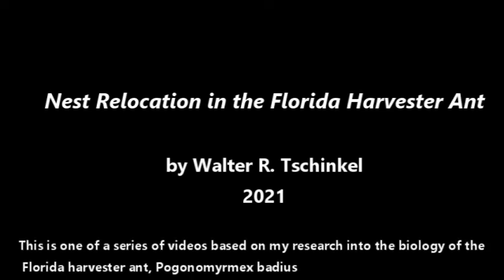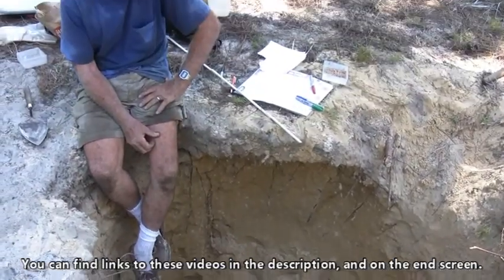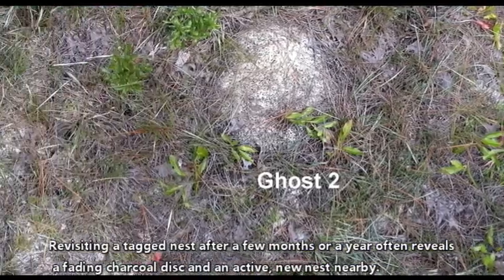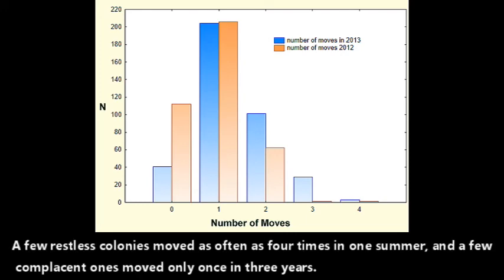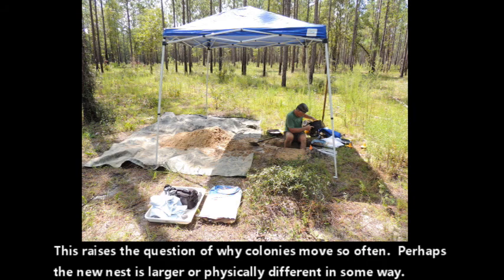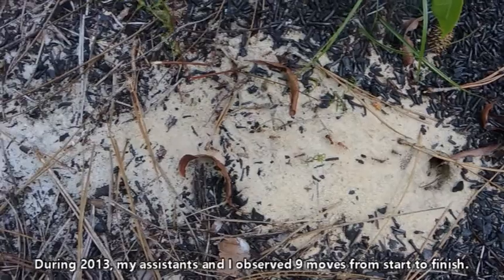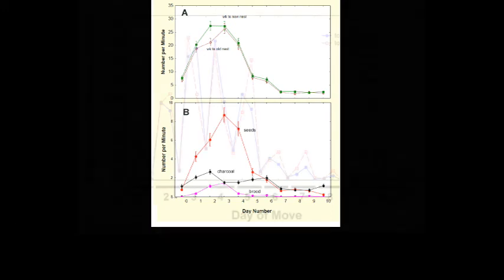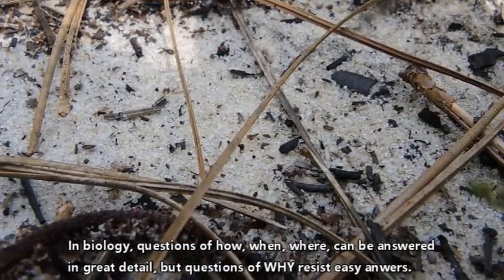Ant Colonies on the Move: Nest Relocation in the Florida Harvester Ant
In spite of digging large and elaborate nests, Florida harvester ant colonies move to a new location about once a year, and do so in only 4 to 6 days.  In this video I describe how we studied the process of nest relocation by following the moves of a population of over 400 colonies.  See also my videos on making aluminum casts of the nest, and on censusing its contents . The peer-reviewed paper on nest relocation can be found at PLoS ONE 9(11): e112981. doi:10.1371/journal.pone.0112981